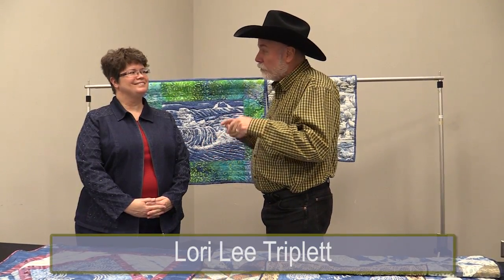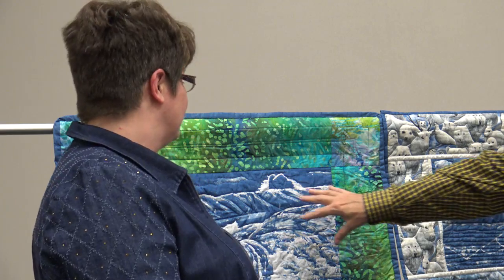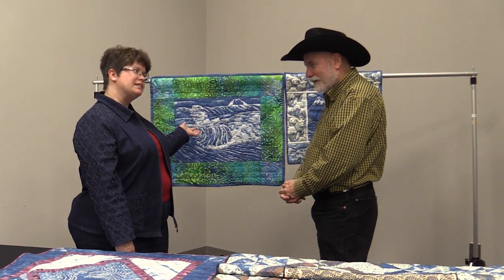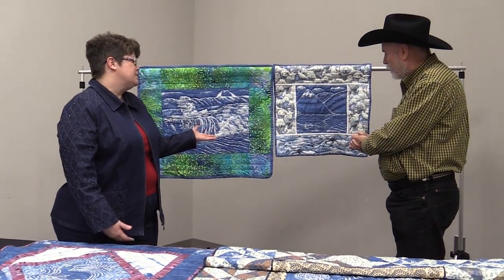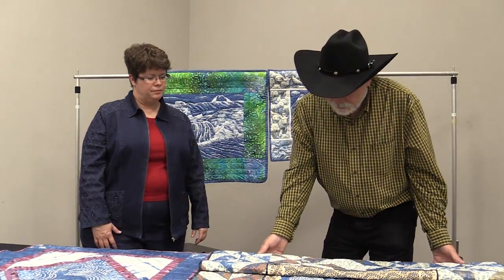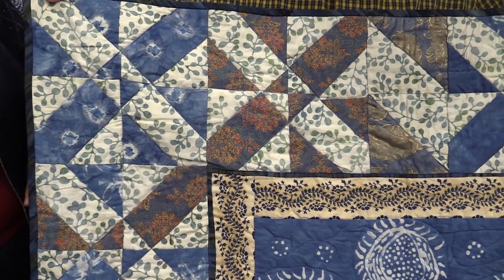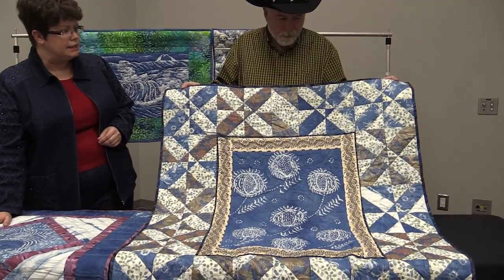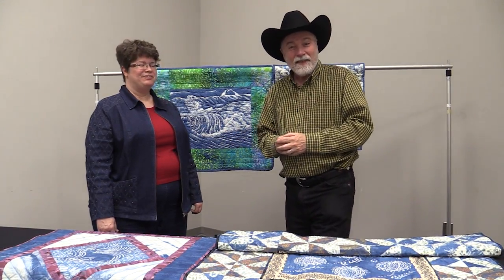TQS Interview: Ricky Tims talks to Lori Lee Triplett About Indigo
As an award-winning writer, Lori has written more than 14 books and numerous magazine articles. Her most recent book written with her sister, "Indigo Quilts," covers the history of indigo from Africa to America. Here she talks to Ricky about how she creates her indigo pieces.